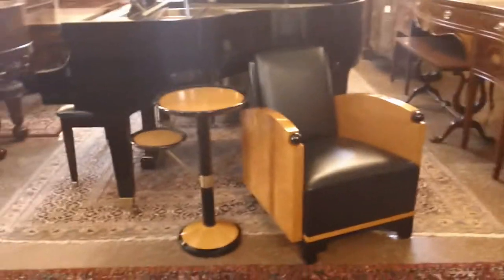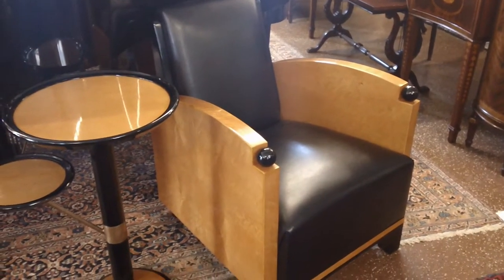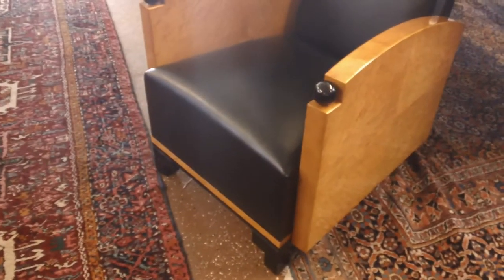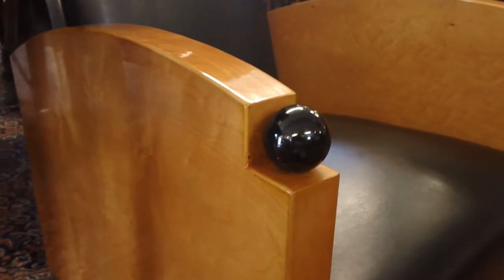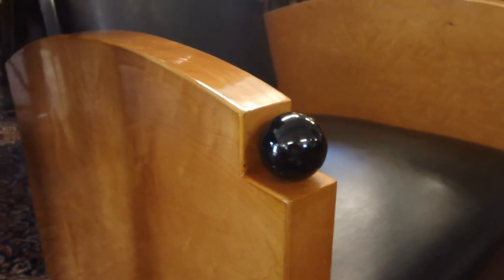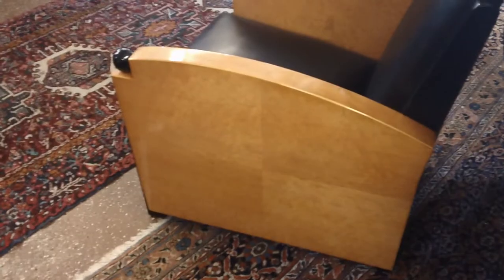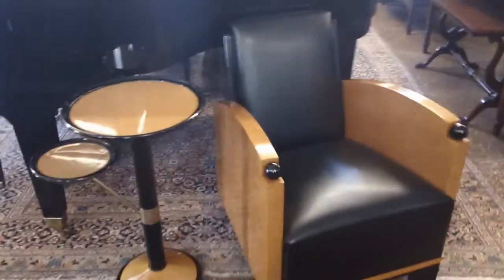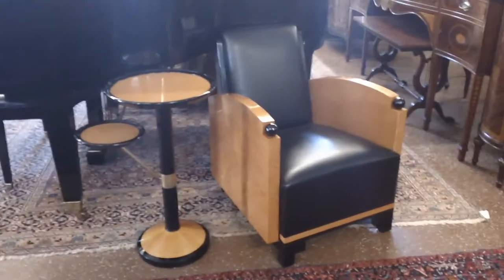PAIR OF CUSTOM MADE FRENCH ART DECO CLUB CHAIRS IN LEATHER!